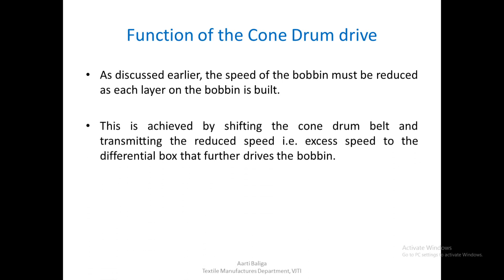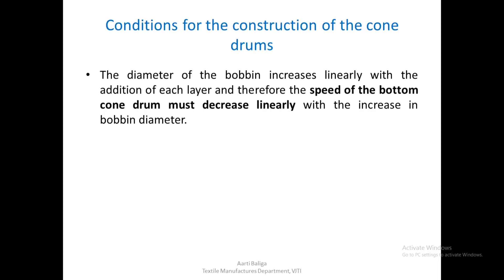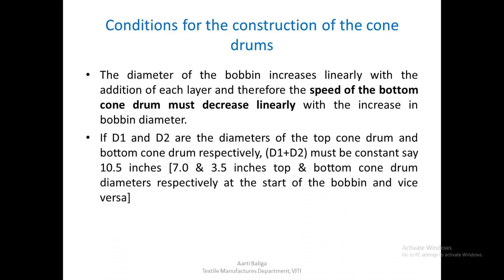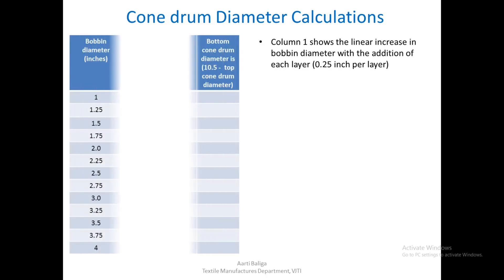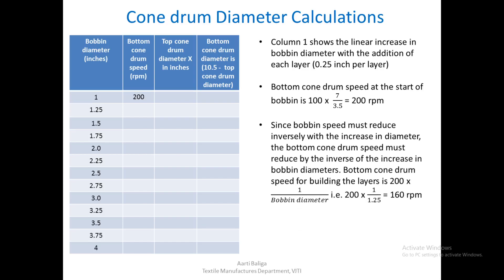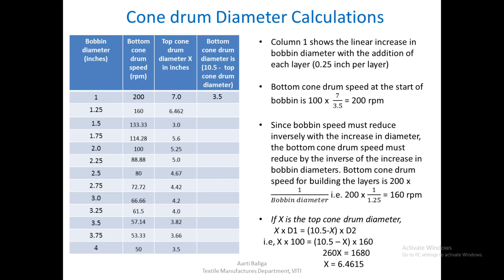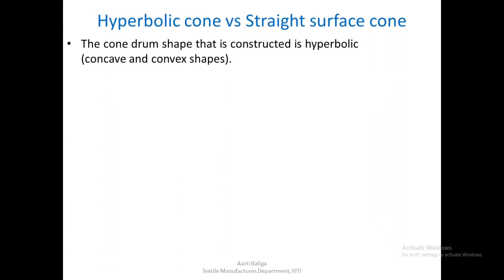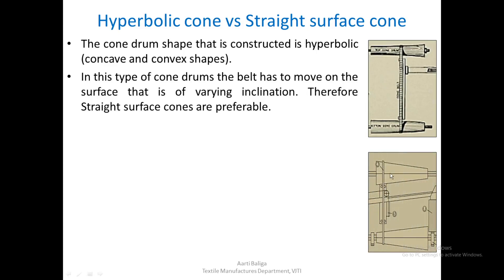Lecture 7 Cone Drum Construction